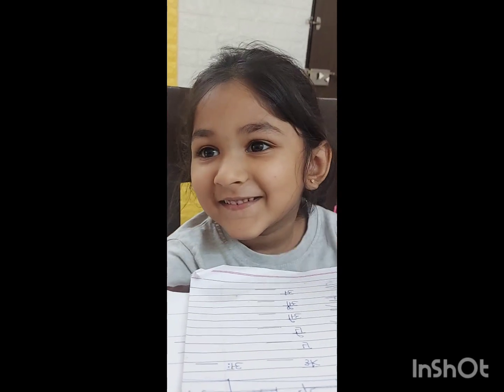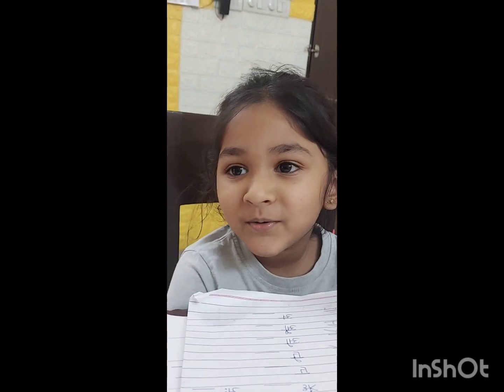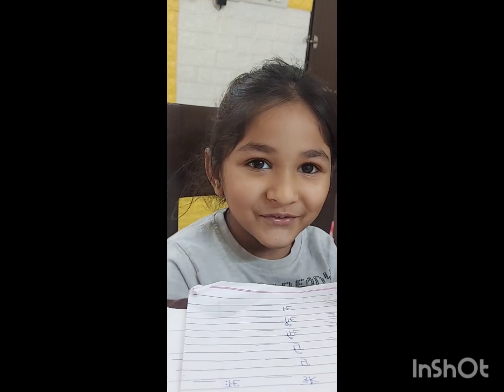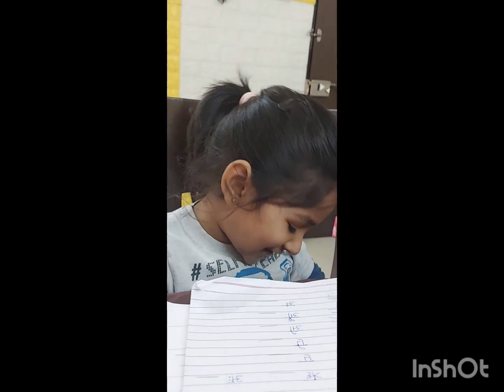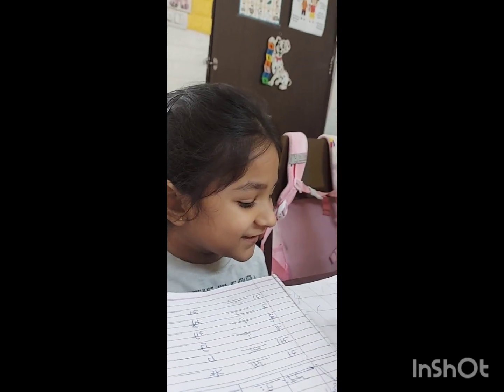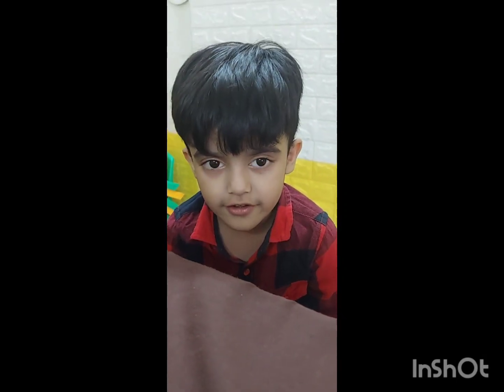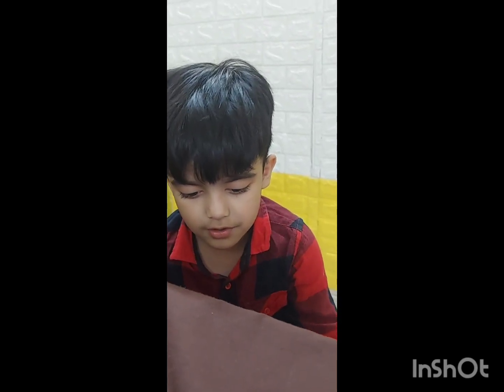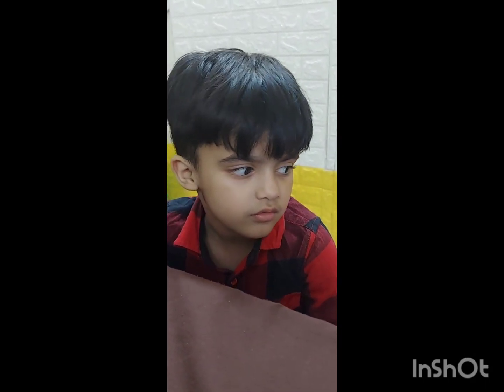9 November 2023